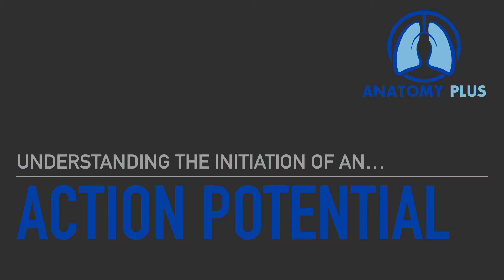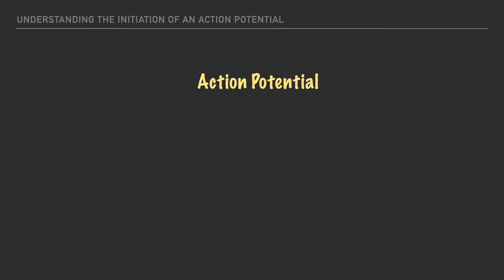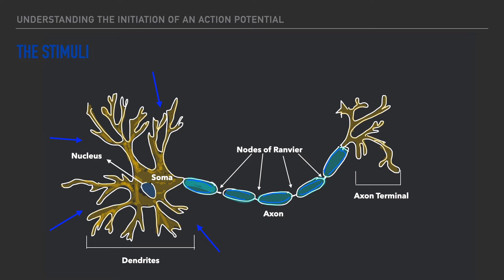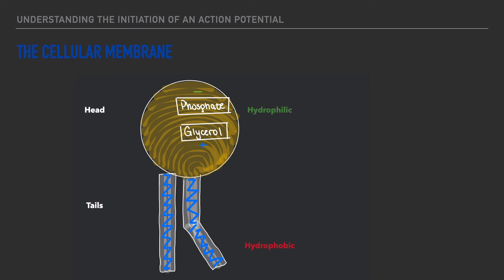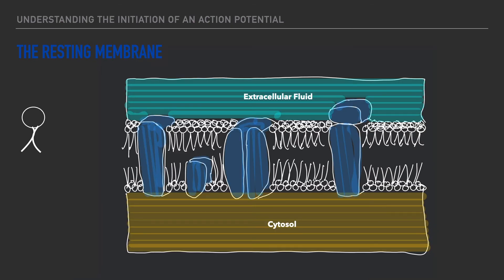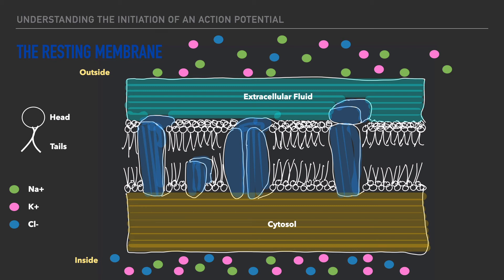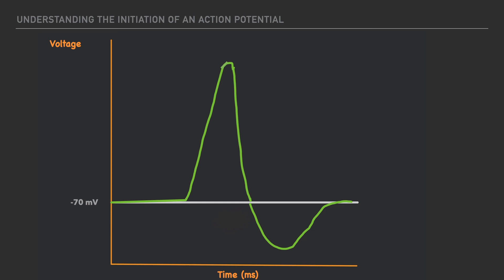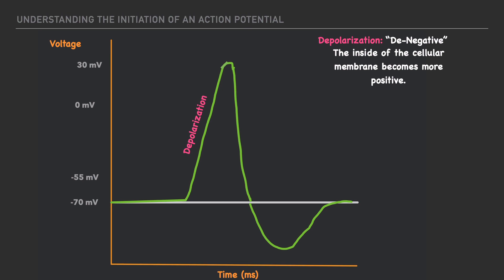Initiation of Action Potential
In this video, we'll discuss the initiation of an action potential. Specifically, we'll discuss the various stimuli that initiate the action potential, along with a discussion of the resting membrane potential and the sodium-potassium pump.